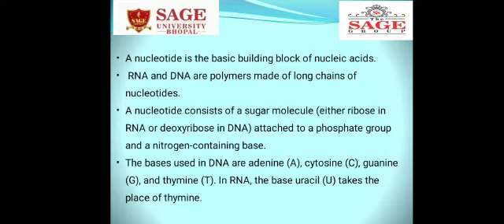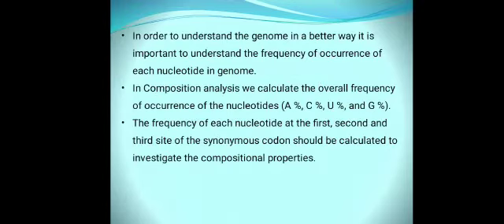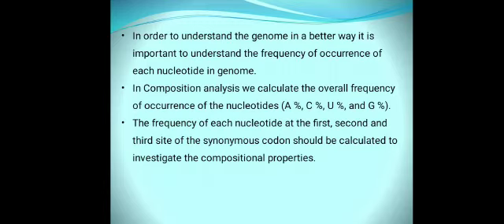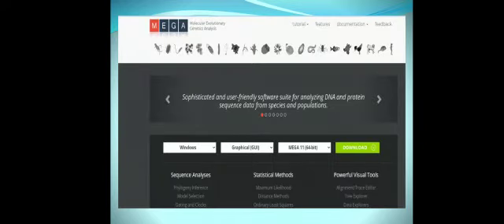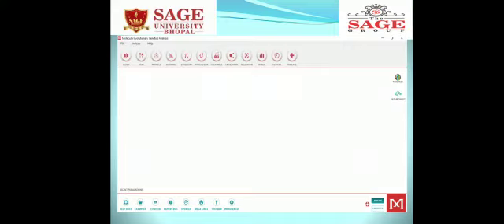Lecture on Nucleotide Composition Calculation using MEGA by Dr.Anjusha Mune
Lecture on Nucleotide Composition Calculation using MEGA by Dr.Anjusha Mune | School of Sciences | Sage University Bhopal